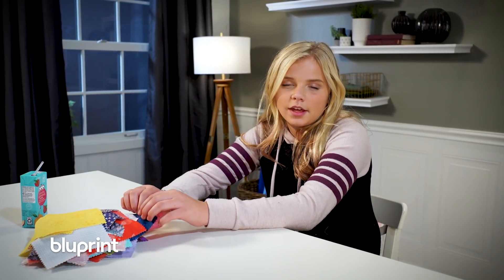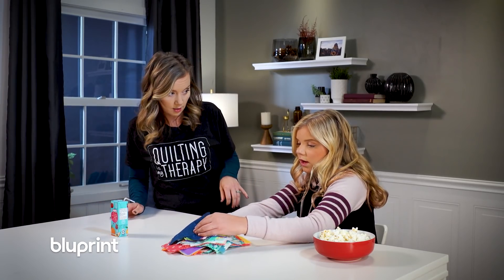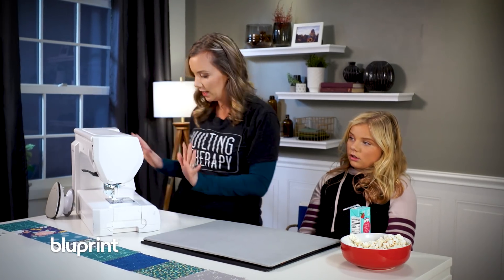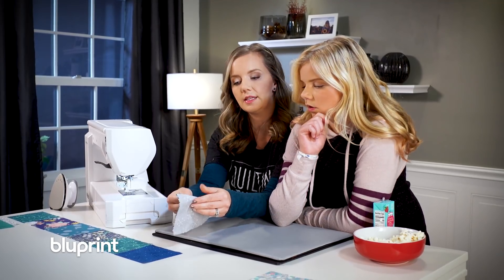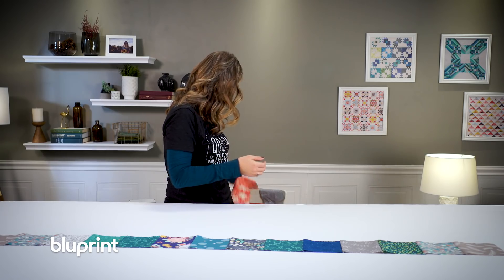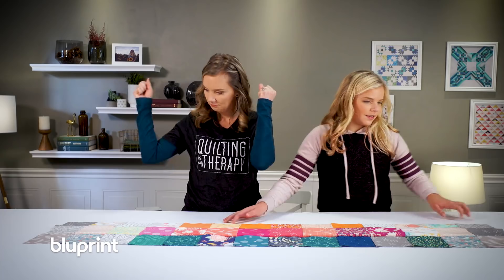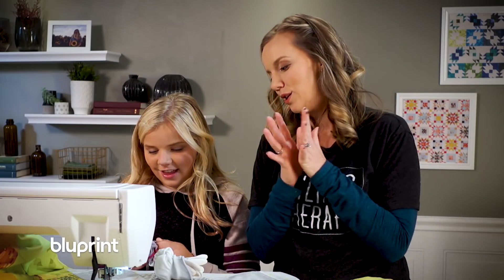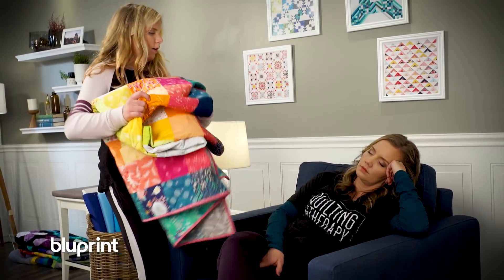Like a Charm | The Midnight Quilt Show with Angela (& Cloe!) Walters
Angela’s not the only Midnight Quilter in the Walters' house! Watch as she and her teenage daughter Cloe spend some quality time together making an easy-to-piece charm quilt. 👇

Get the charm pattern for a quick and easy piecing project

For more projects that are great to make with your kiddos, check out Bluprint's family content!

Missed Angela's Gift-Along series? There's still time to make some gift-able quilted projects for the holidays! Check it out. 👇